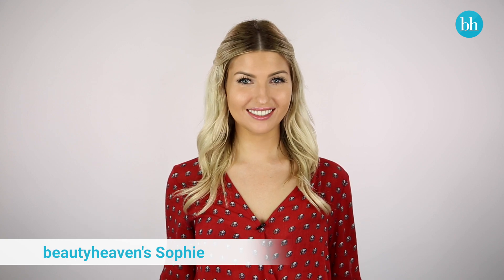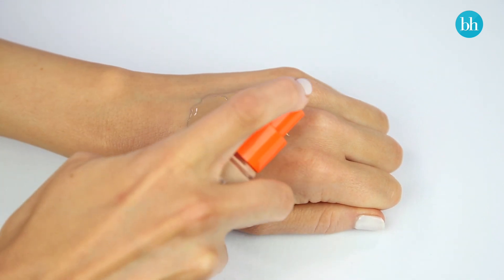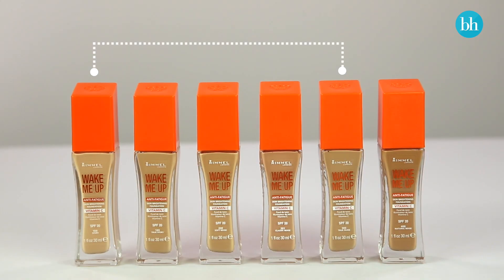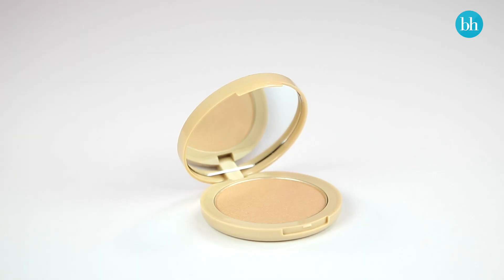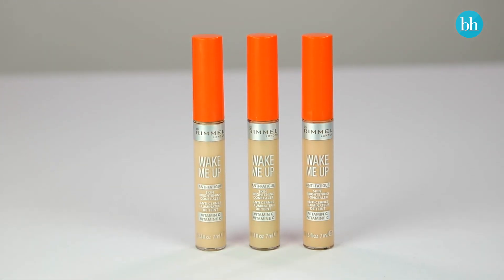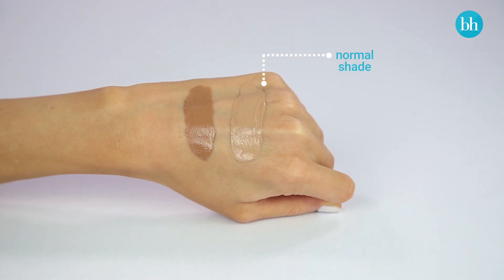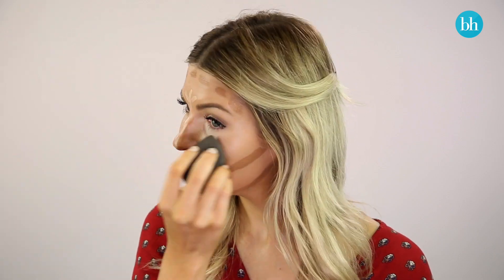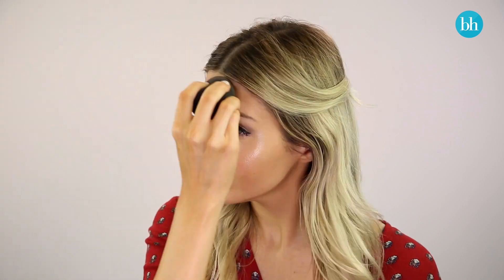How to create a glowing complexion using Wake Me Up Foundation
Our friends at Beauty Heaven show us how to create a glowing natural look using our Wake Me Up Foundation & Wake Me Up Concealer.